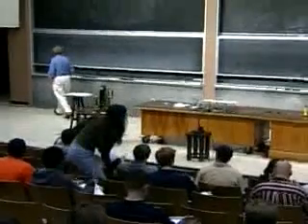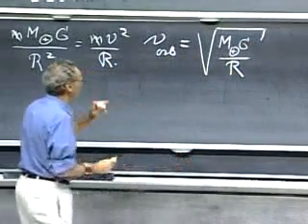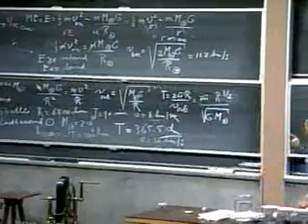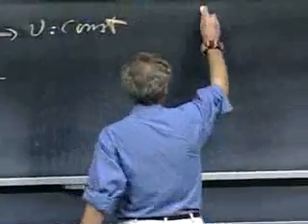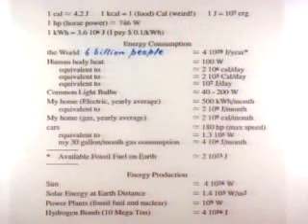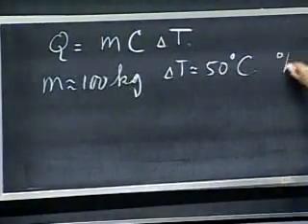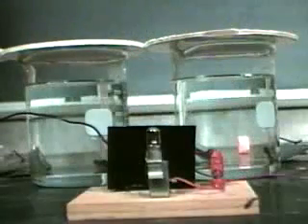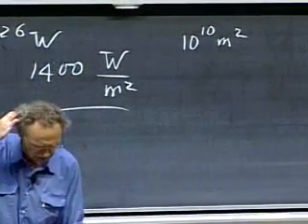MIT Professor Walter Lewi's Physics 801 Lecture14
Topics covered: This lecture covers resistive forces such as air drag. It includes the viscous (linear in velocity) and pressure (quadratic in velocity) terms. Quantitative demonstrations with balloons and with ball bearings dropped in syrup are shown.